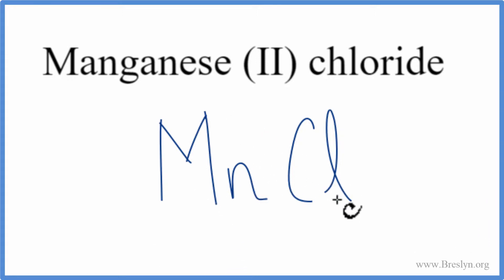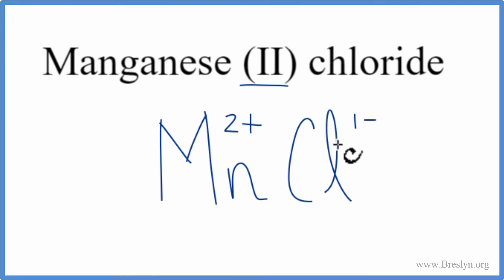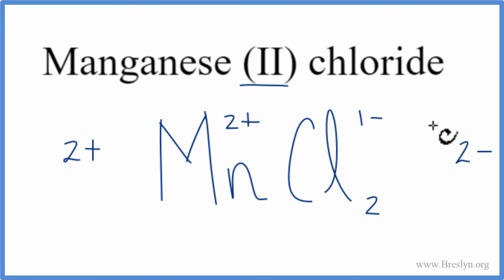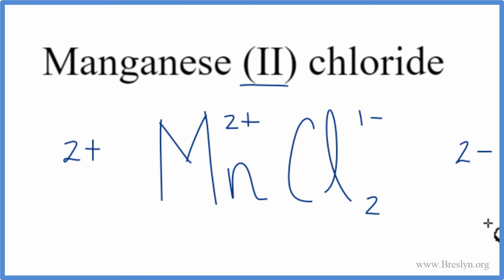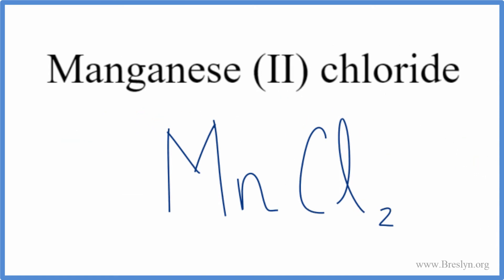How to Write the Formula for Manganese (II) chloride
In this video we'll write the correct formula for Manganese (II) chloride,MnCl2.

To write the formula for Manganese (II) chloride we’ll use the Periodic Table and follow some simple rules.

1. Write the symbol and charge for the transition metal. The charge is the Roman Numeral in parentheses.
2. Write the symbol and charge for the non-metal. If you have a polyatomic ion, use the Common Ion table to find the formula and charge.
3. See if the charges are balanced (if they are you’re done!)
4. Add subscripts (if necessary) so the charge for the entire compound is zero.
5. Use the crisscross method to check your work.

Notes:
For a complete tutorial on naming and formula writing for compounds, like Manganese (II) chloride and more, visit: